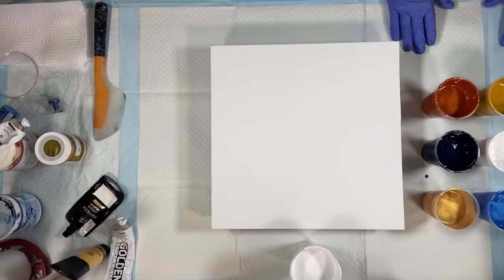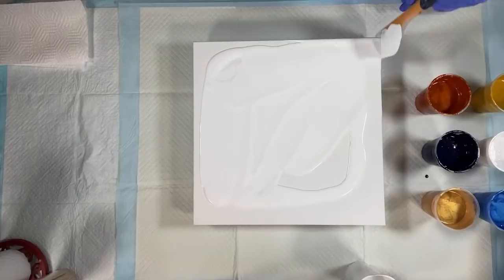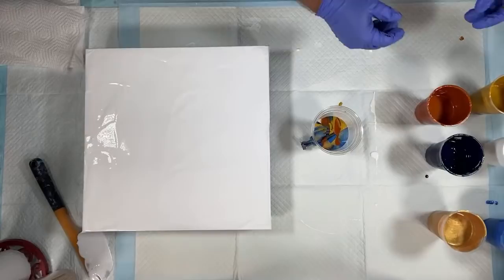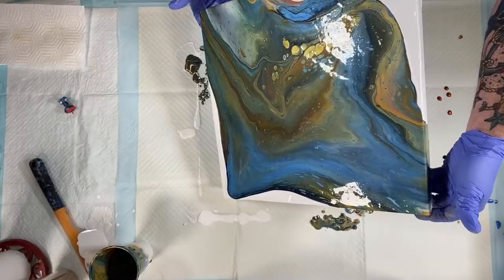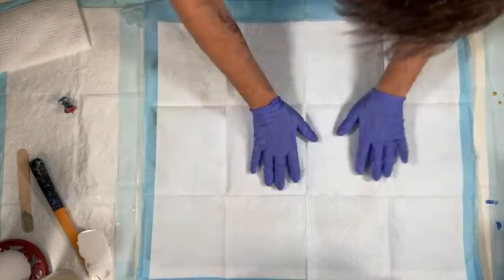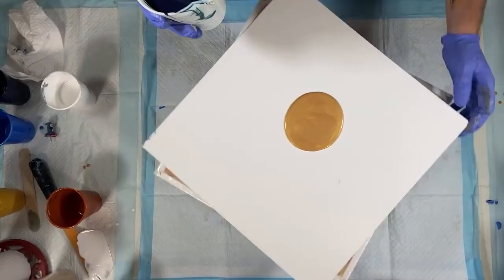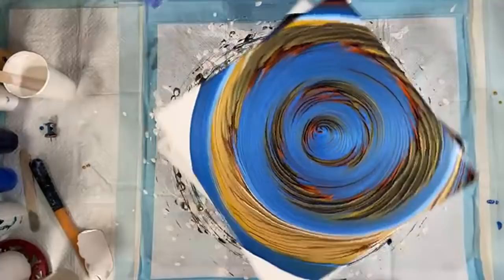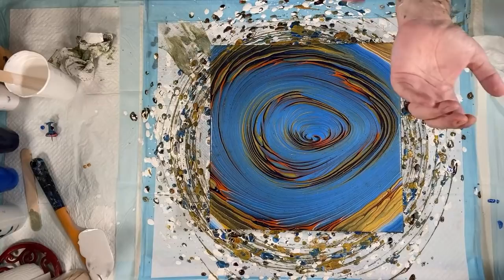Live Acrylic Pouring with Masse Art Studio .. what!?!?